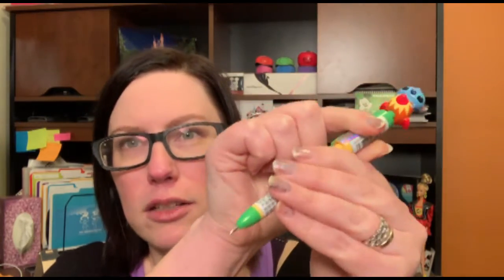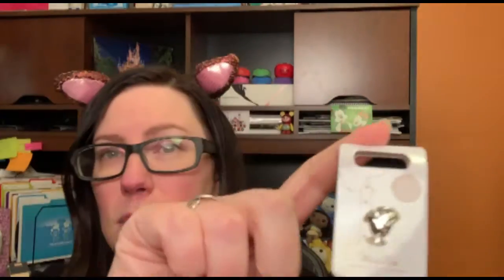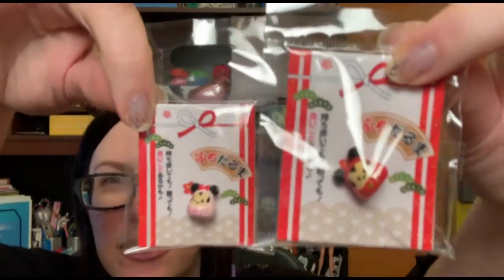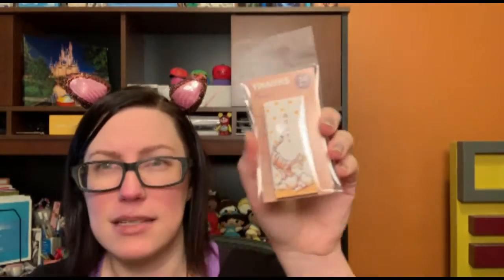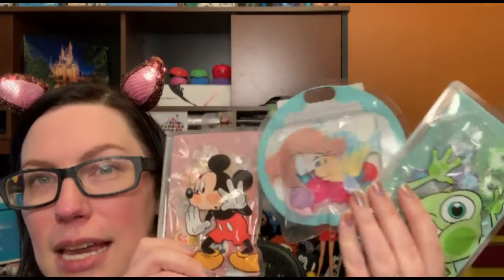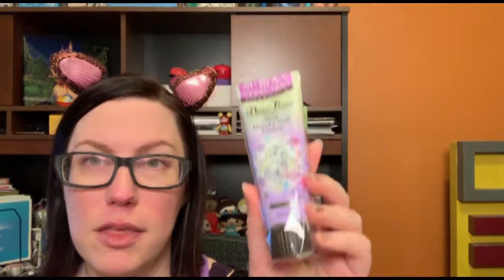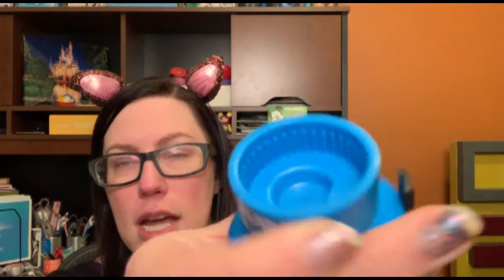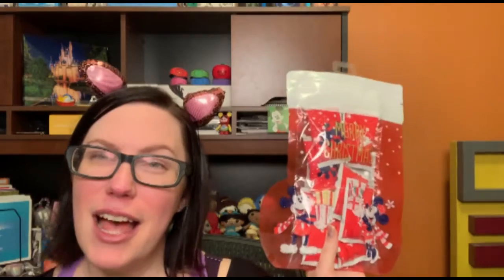Shopping Haul from DISNEYSTORE JAPAN (and CHINA!)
Check out FanGirl Stephanie's shopping haul from Tokyo Disney Resort, including items from Disney Store Japan (Harajuku, Shibuya, Ikspiari), the flagship Disney Store in Shanghai, Daiso, Don Quijote, and MORE!

Fave items include a Chip and Dale ears, heated Lilo & Stitch eye masks, and Evian bottle-toppers...

If you’re new to our Disney Pocket Guide YouTube page, welcome! You may notice that some of our older videos, such as the one you are watching now, have our It’s A FanGirl World logo and intro. We’ve changed logos and the title of our brand, but we’re still sharing our love for FanGirls, FanBoys, Disney, and more!